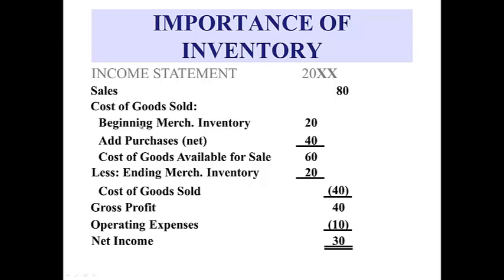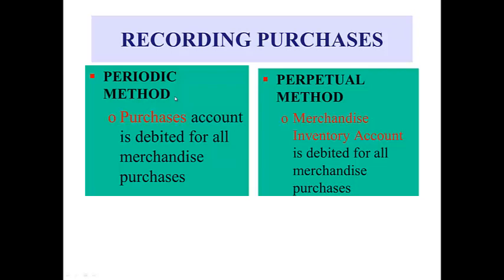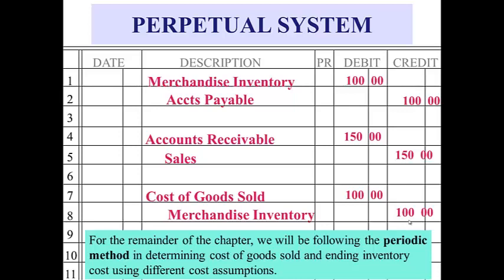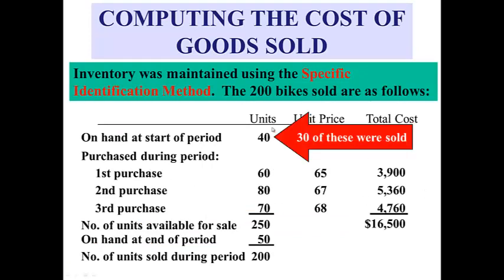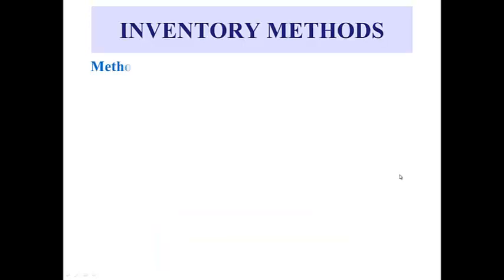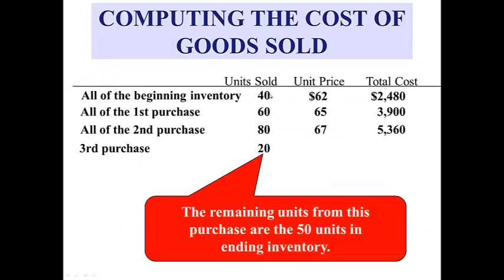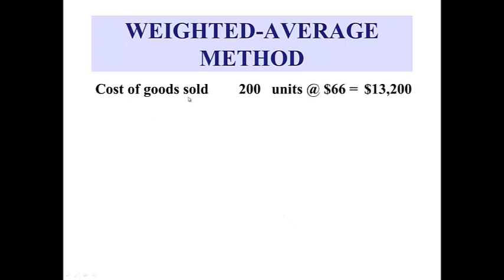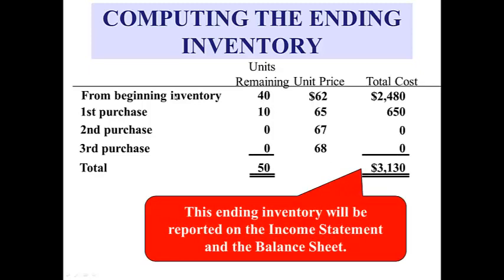CH 15 Inventory Costing methods